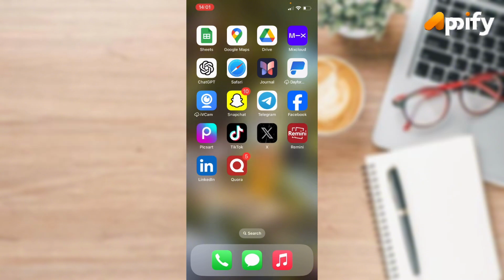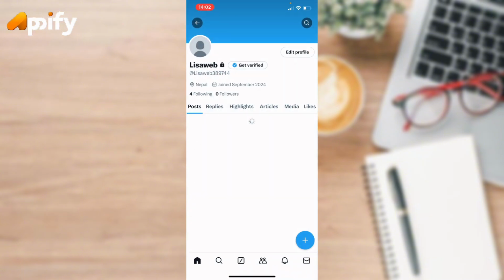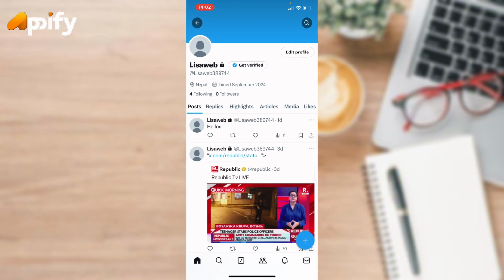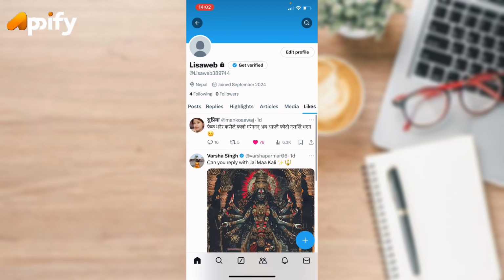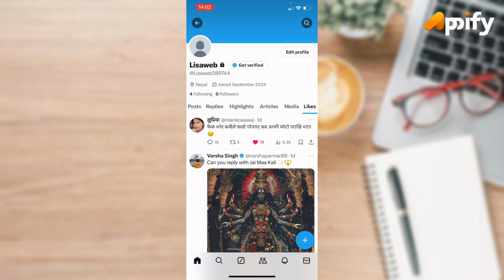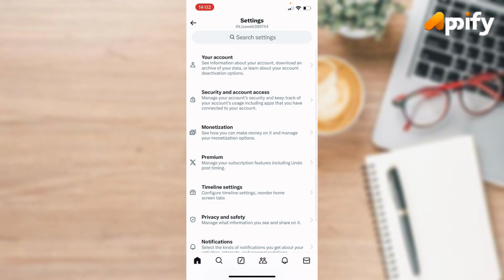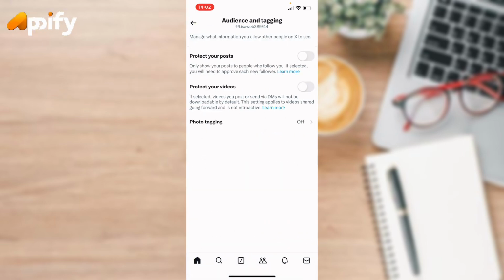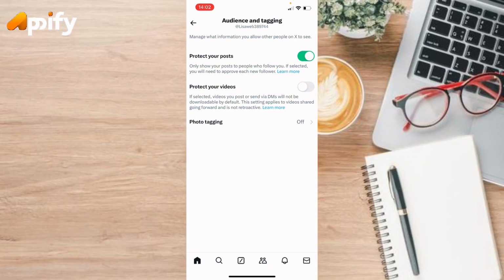How to Hide Likes on X Twitter (2024) | X Tutorial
Want to keep your likes private on X (formerly Twitter)? Learn how to hide your likes from other users in 2024. This guide provides step-by-step instructions to control who sees your likes.